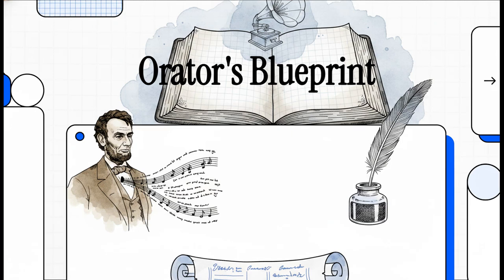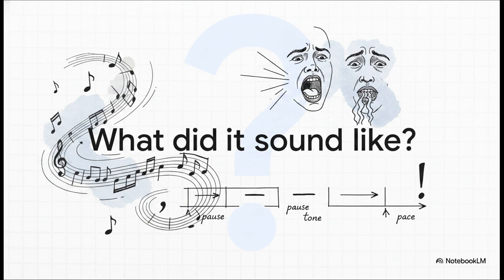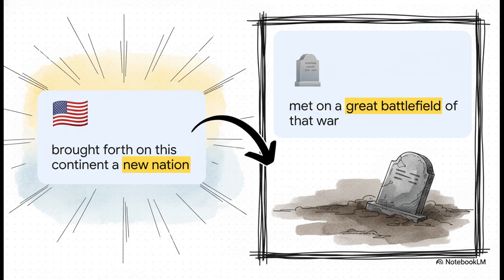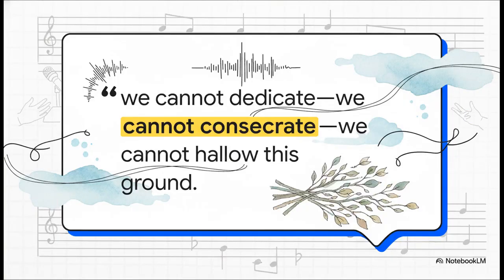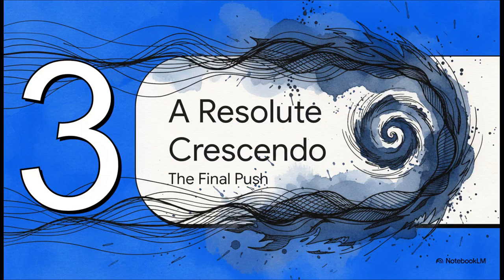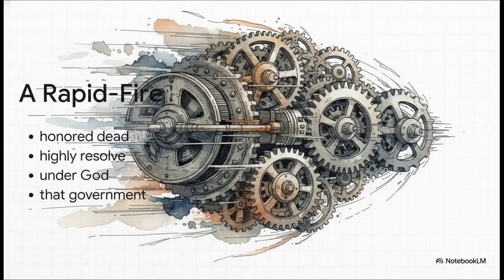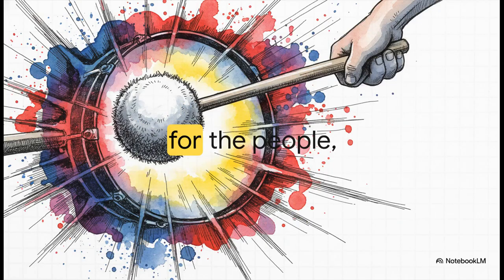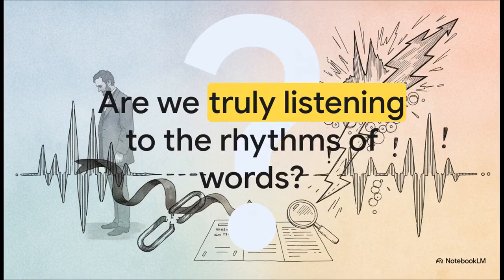Orator s Blueprint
8B SU 5 L4.2-3